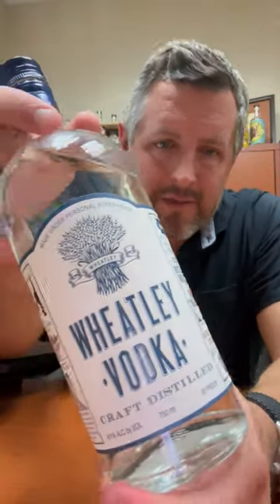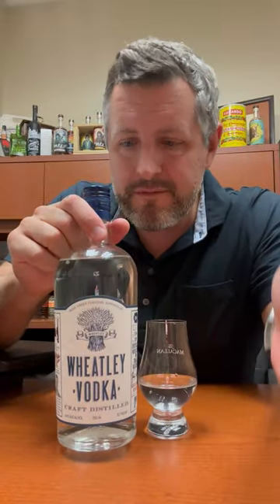Wheatley Vodka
Likely produced from the same wheated mashbill as Weller and Pappy, Harlen Wheatley's own "Wheatley" vodka is unique in the vodka world, a blend of micro-distilled vodka and column distilled vodka, then married and distilled 3 more times in a dedicated vodka still, for a total of 10 unique distillations. The nose is pillowy soft vanilla, while the palate has the perfect amount of grainy weight with the very smooth and clean finish you'd expect from a super premium vodka. If you're a Tito's fan (and we are!) you may want to also give Wheatley's a shot, it's more of an on the rocks sipper. 🥃🍸👏 The Pappy of Vodka!